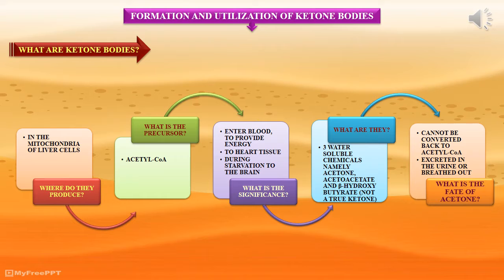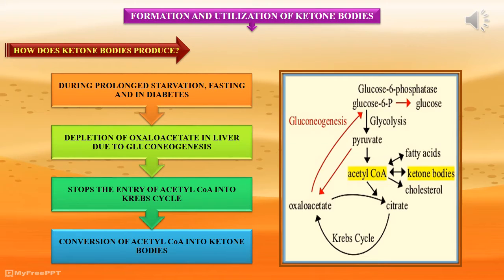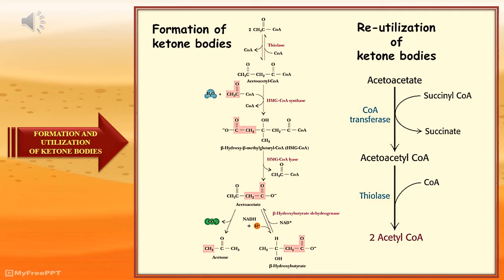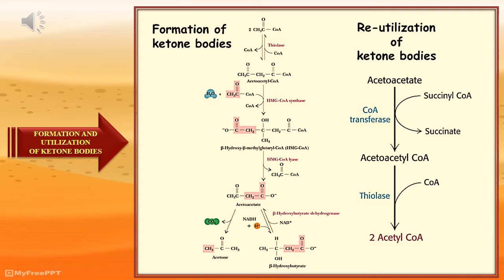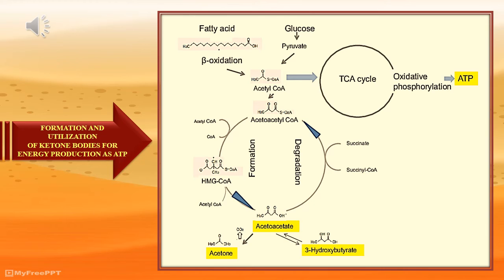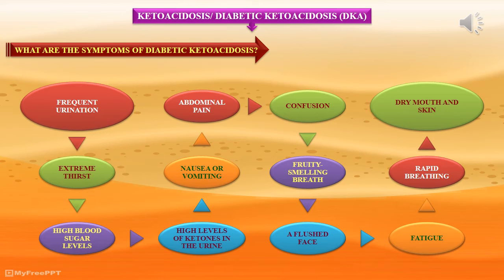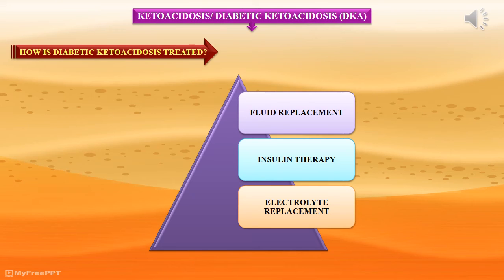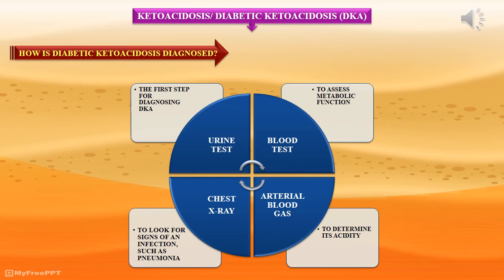II SEM BIOCHEM 17 07 2020 LIPID METABOLISM II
FORMATION AND UTILIZATION OF
KETONE BODIES; KETOACIDOSIS